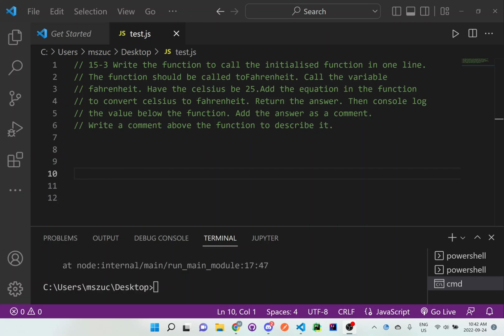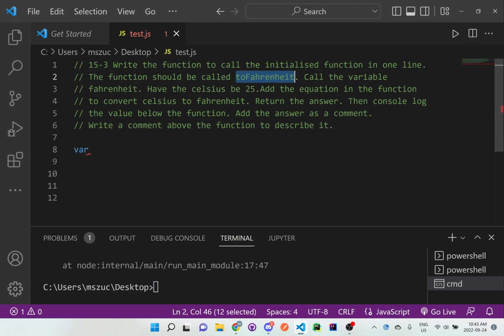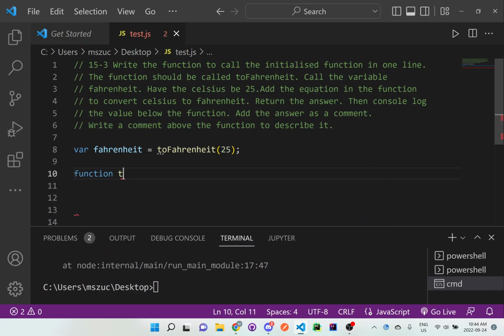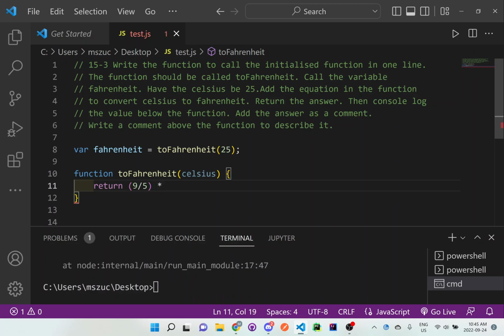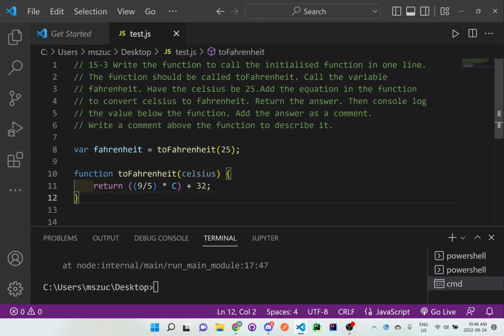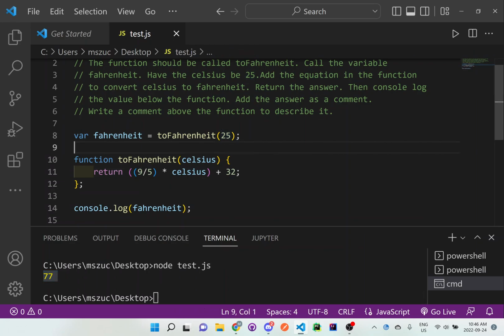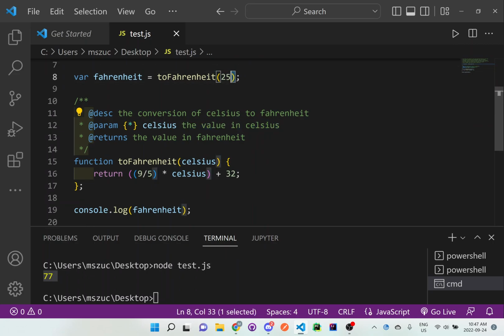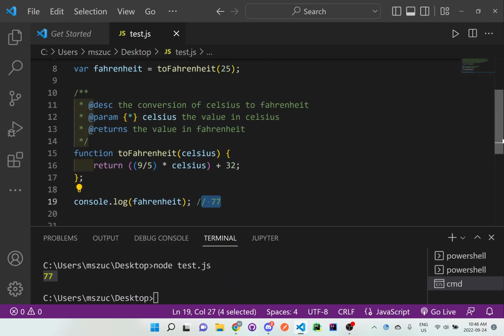MDIA 1620 JavaScript Function and Doc | Henry Leung & Edward Fajardo at BCIT by Monika Szucs BCIT